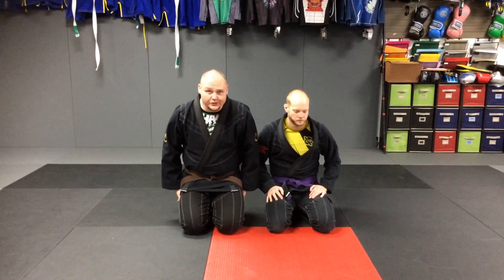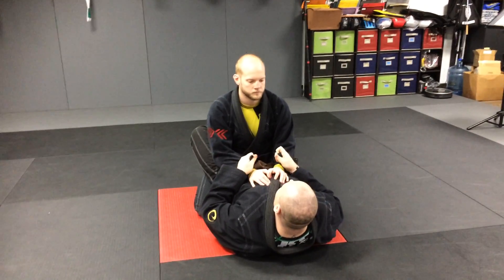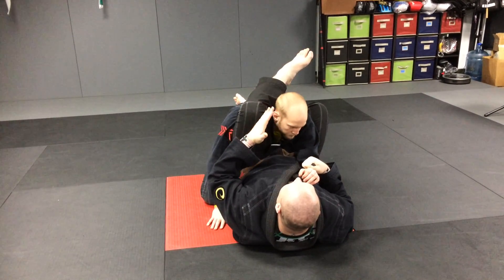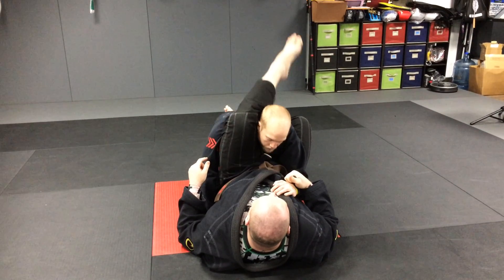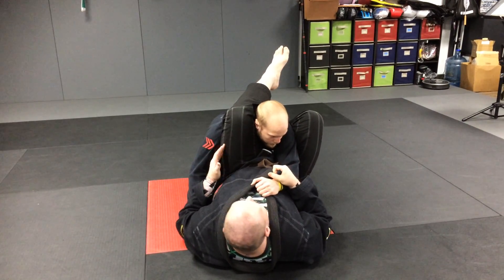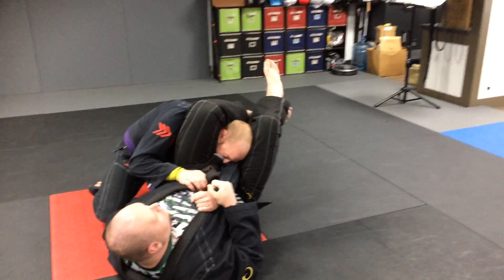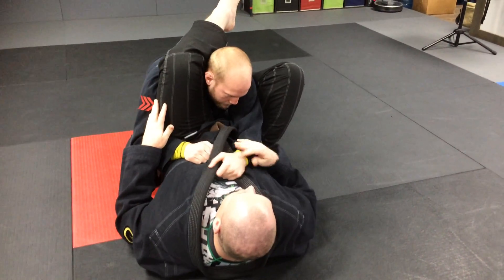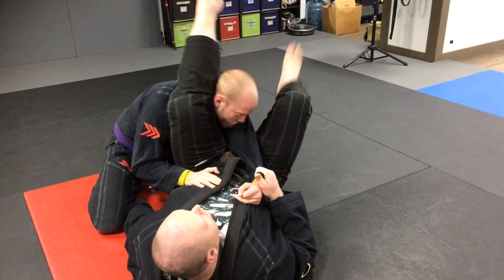BJJ Fast Set Up Leg Triangle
One way to set up a quick tight leg triangle from closed guard.